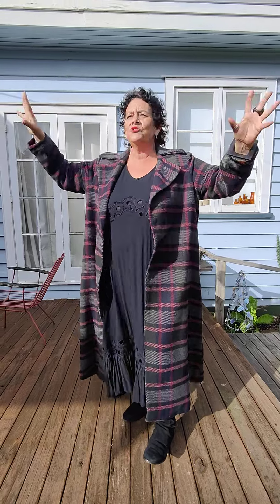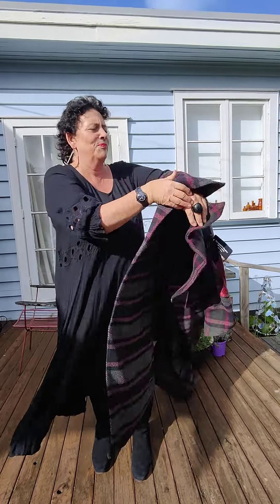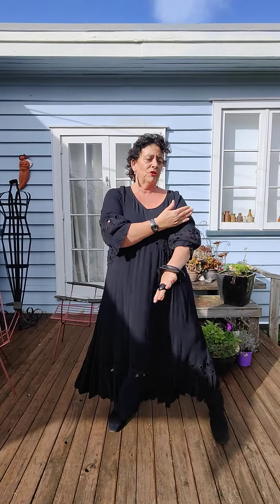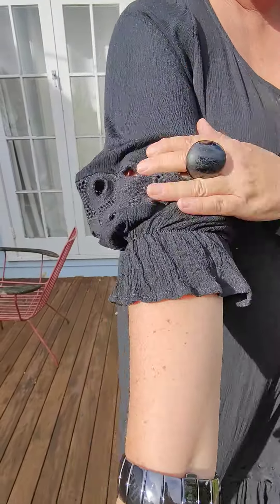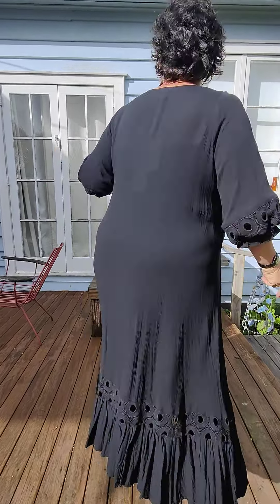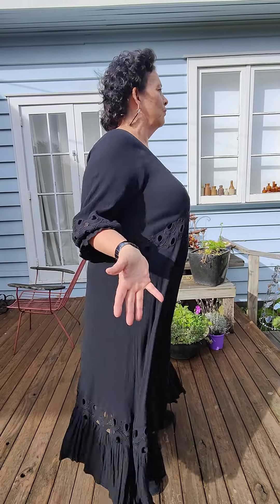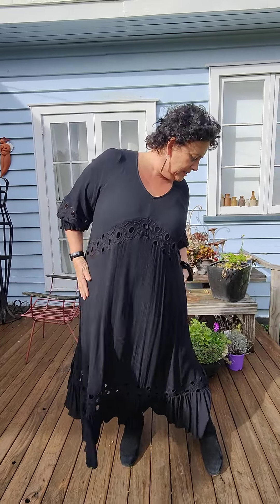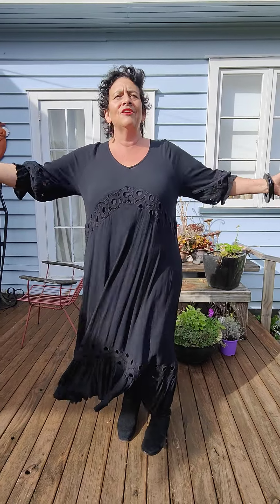TCD - Lala Boho Dress - Black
Maxi Dress with Cotton insert Trim